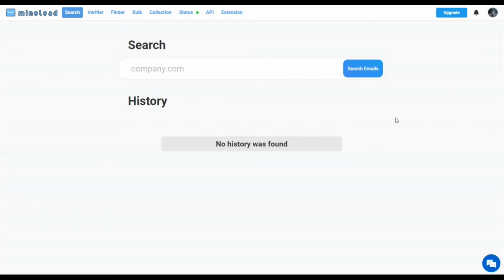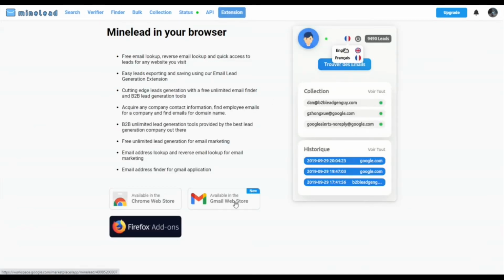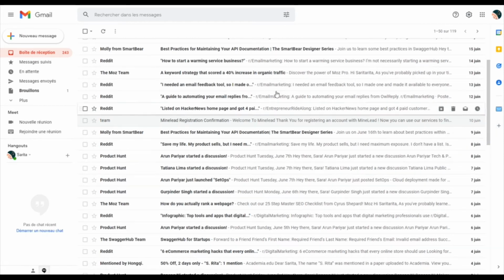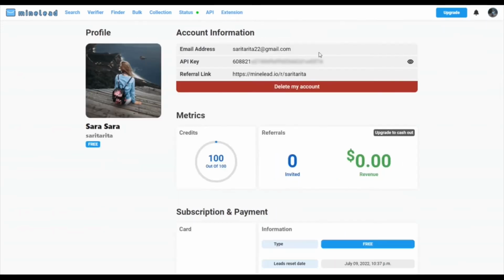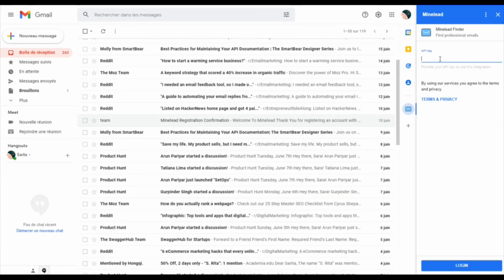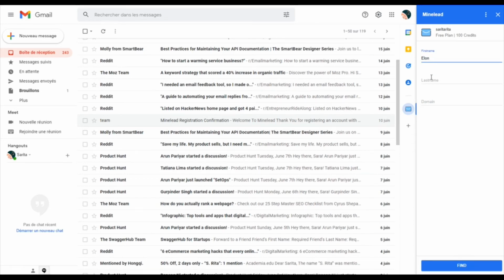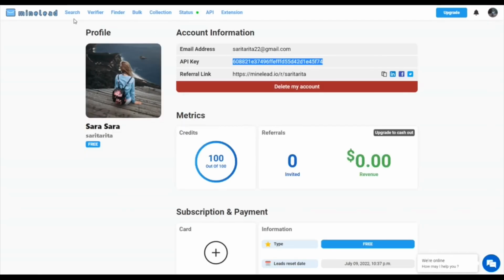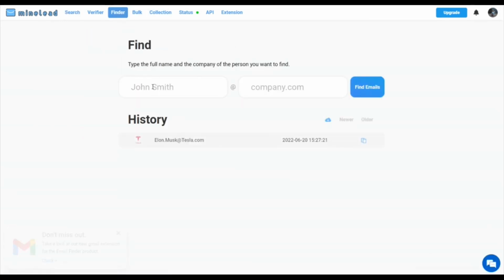Find Emails Using Our New Gmail Extension - Minelead.io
In this video you will learn how to find emails using minelead.io's new Gmail Extension that was deisgned to help you generate leads in a simple and easy way with your Gmail account.